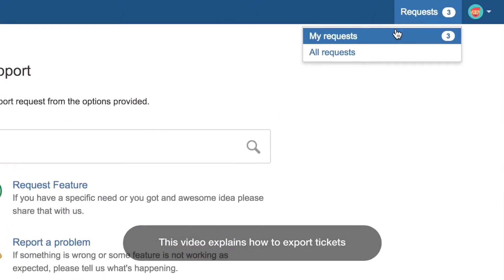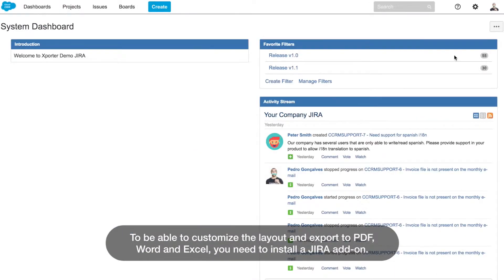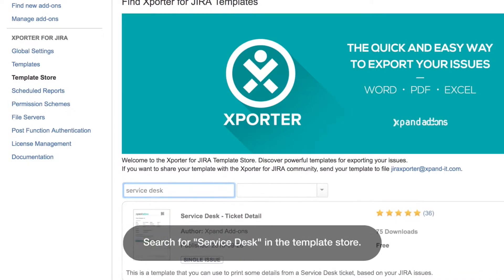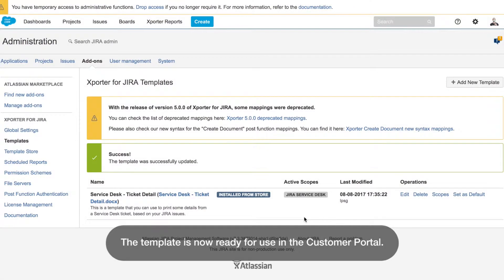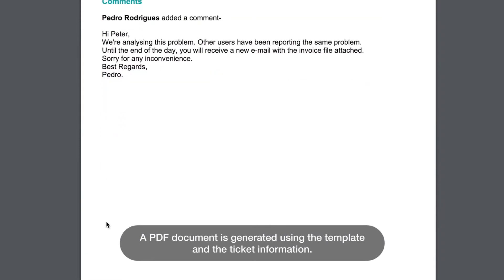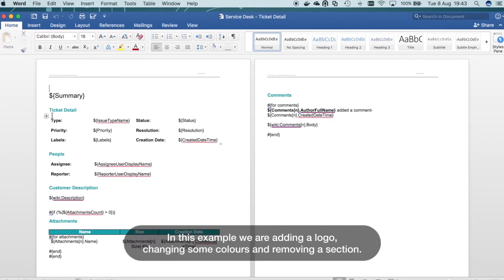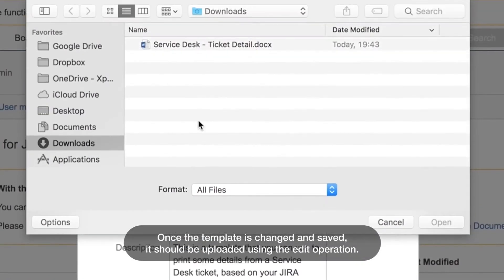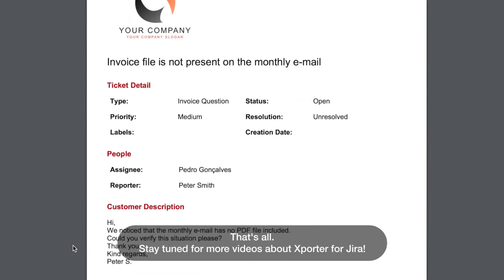Export tickets from Jira Service Desk Customer Portal to Word, Excel and PDF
This video explains how you can use Xporter for JIRA to allow customers to export JIRA Service Desk Tickets from the Customer Portal